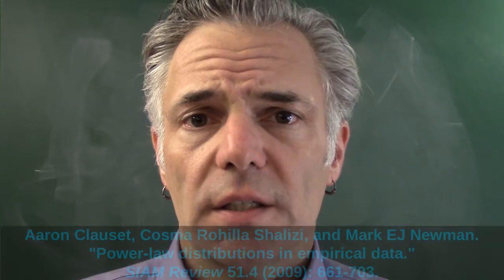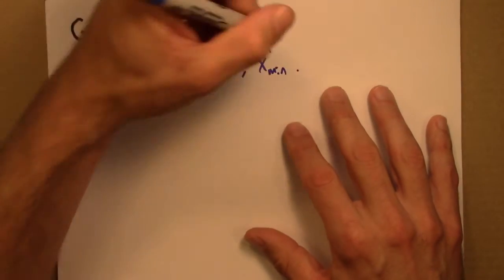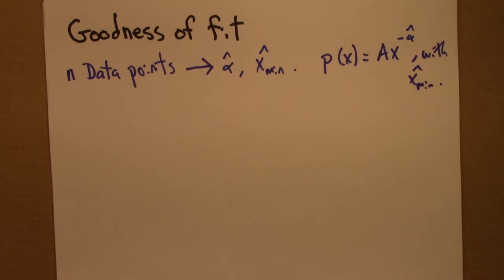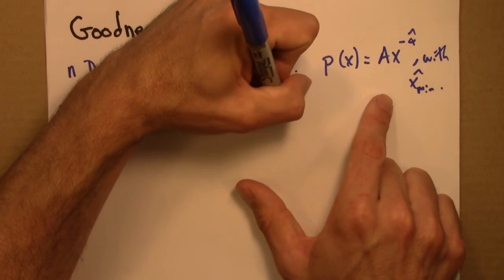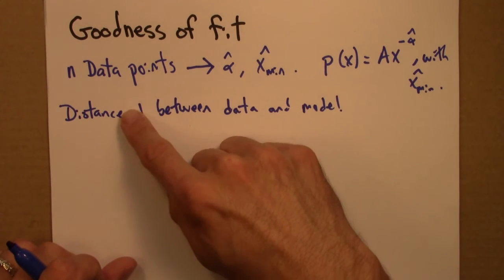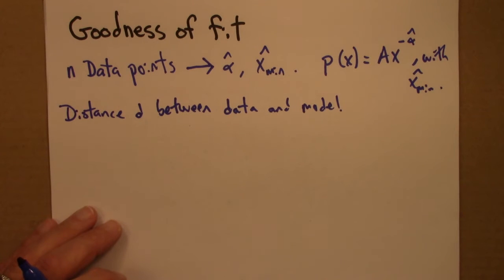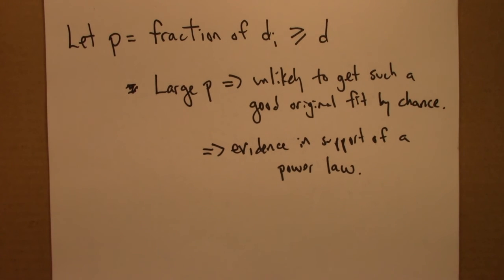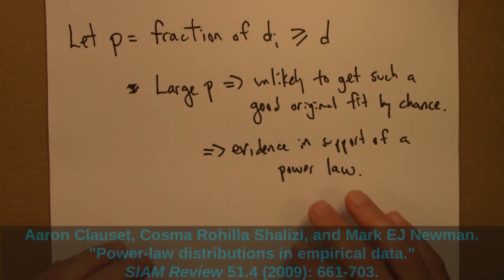Fractals and Scaling: Goodness of fit